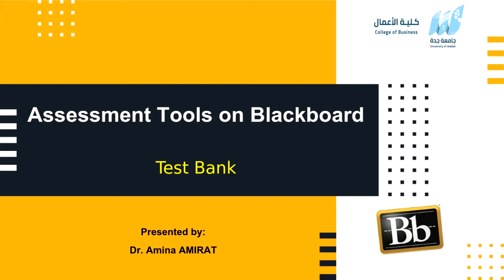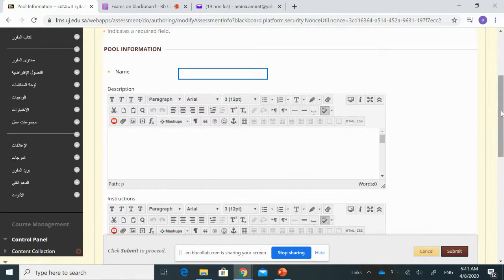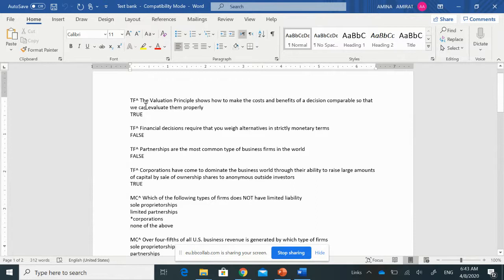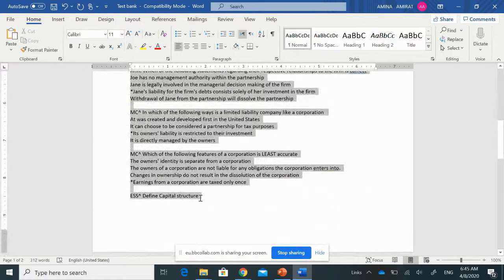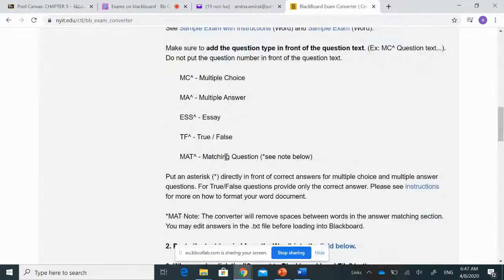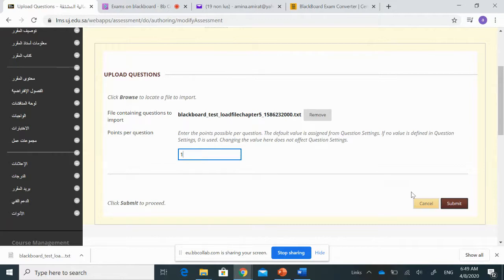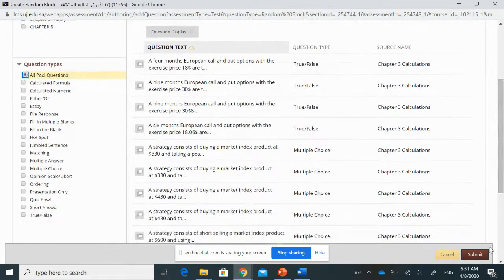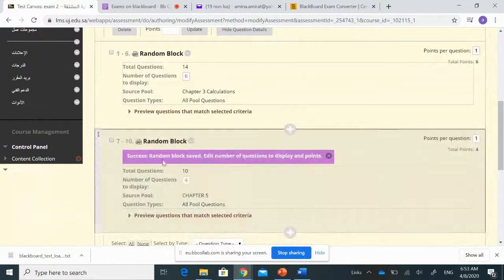Question bank on blackboard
create pools (question banks)
import exam from word file to blackboard
prepare an exam with random questions selected from pools